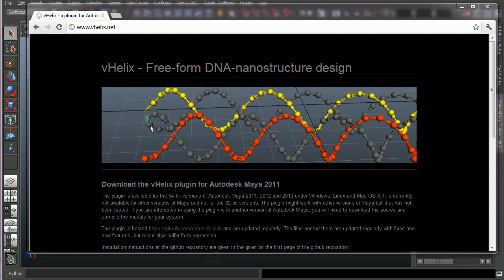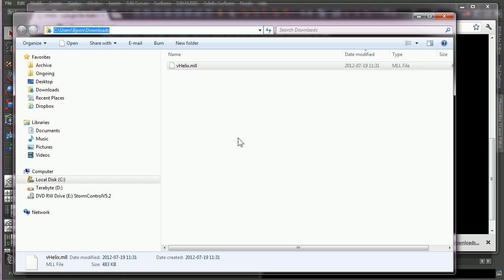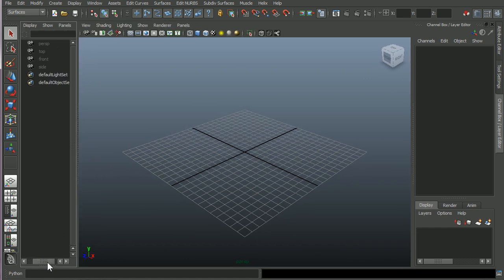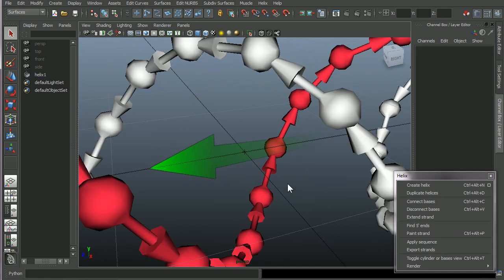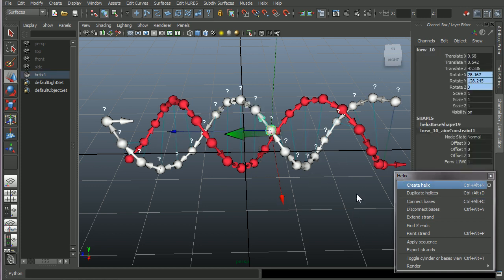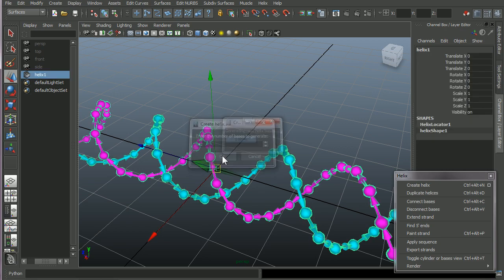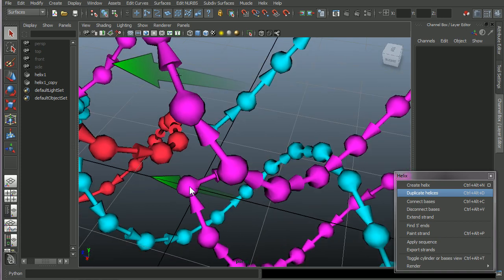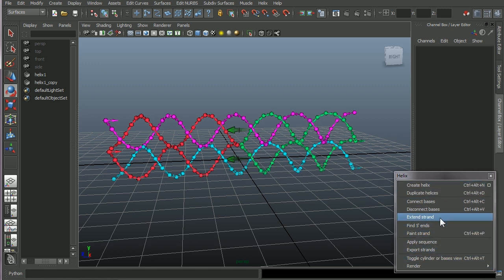vHelix for Maya - free-from DNA structure design in 3D, Episode 1: Getting started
In this video, we describe how to set-up and getting started using vHelix for Autodesk Maya.